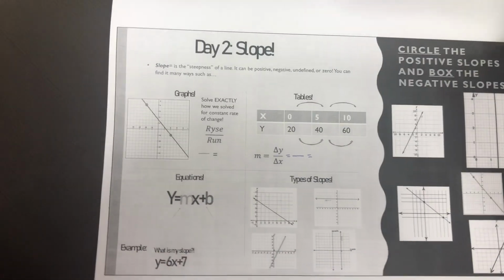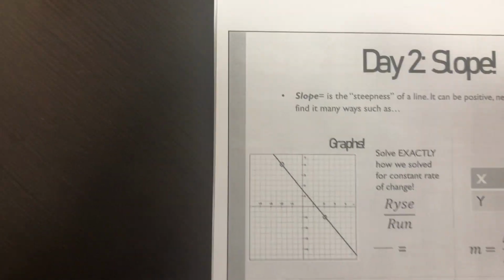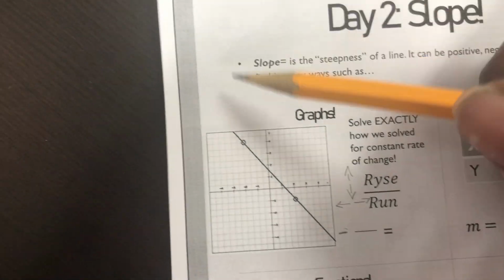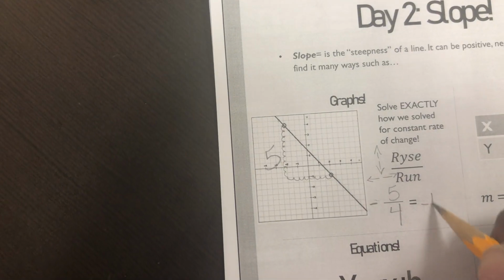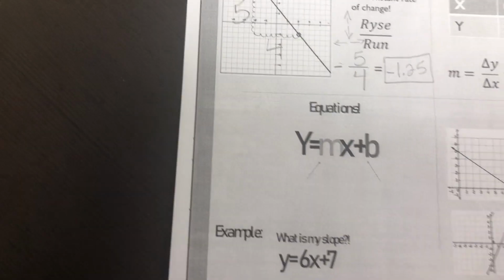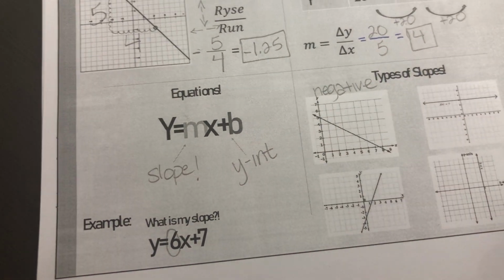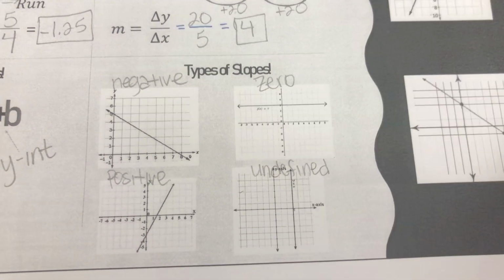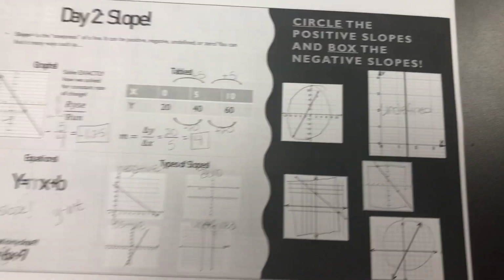November 8, 2019